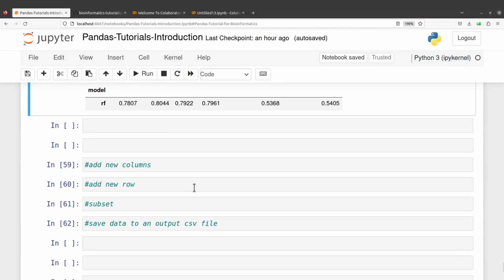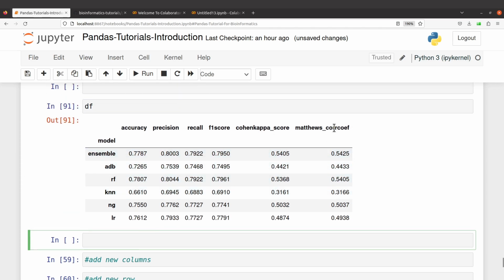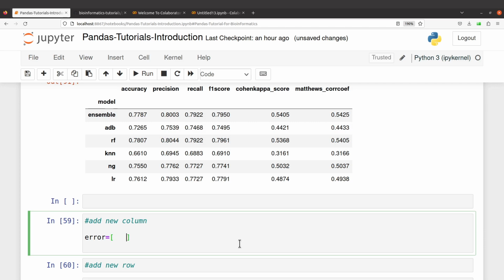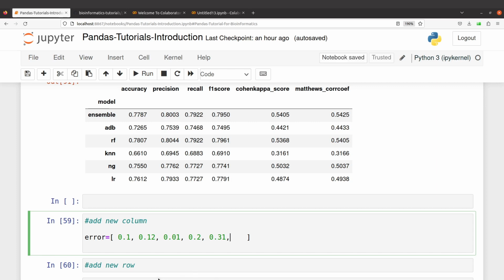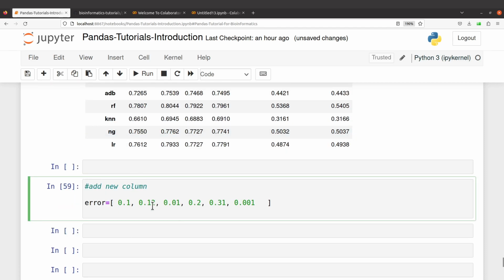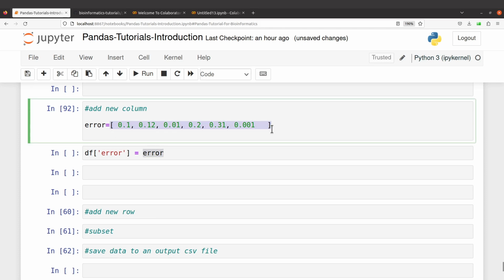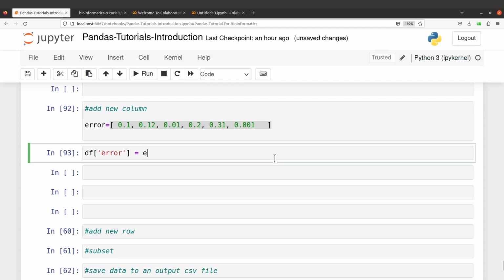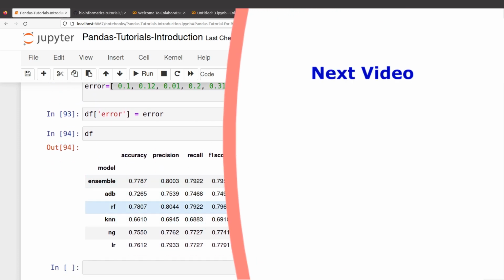How to Add New Columns to a Pandas Dataframe